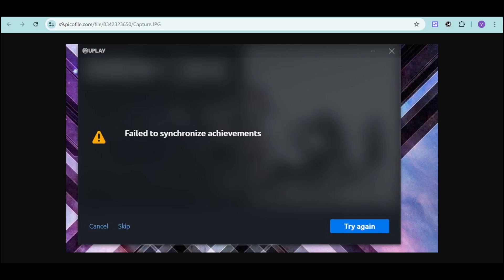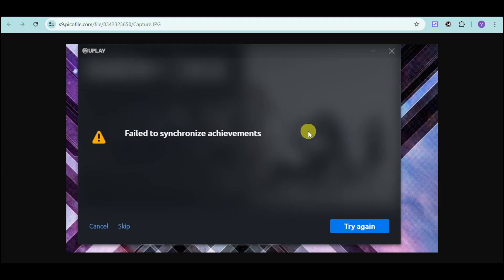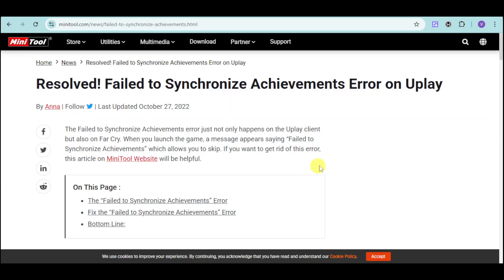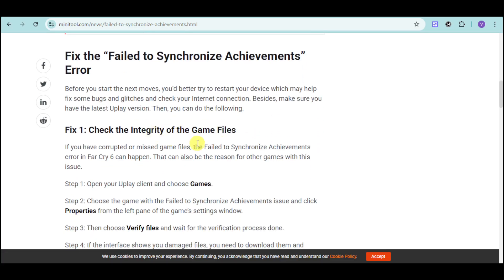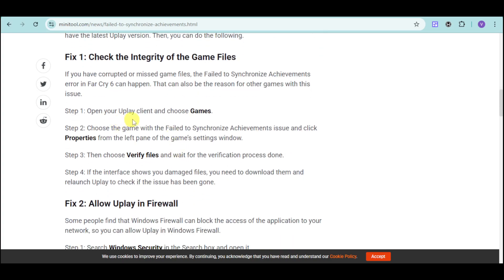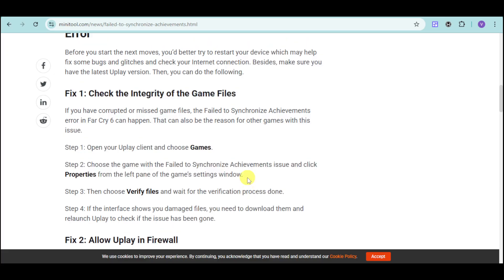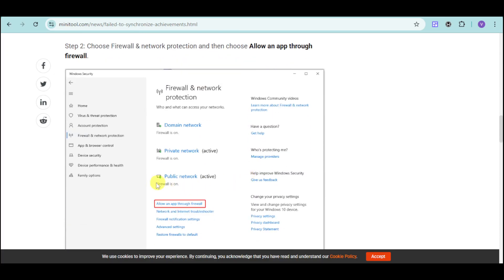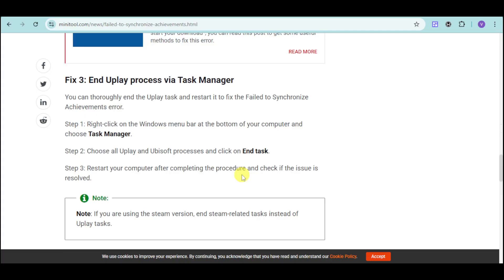Ubisoft Connect Failed to Synchronize Achievements (FIXED) | 2025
📌 In this video, I'll show you how to fix Ubisoft Connect failed to synchronize achievements error in just a few simple steps. This method is quick, easy, and clearly explained, so you can follow along and get it done in no time!